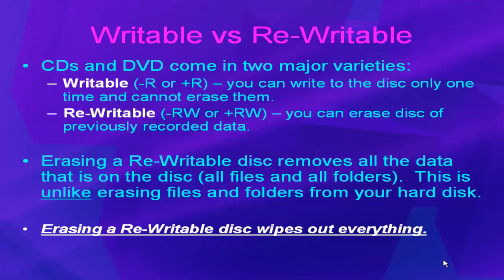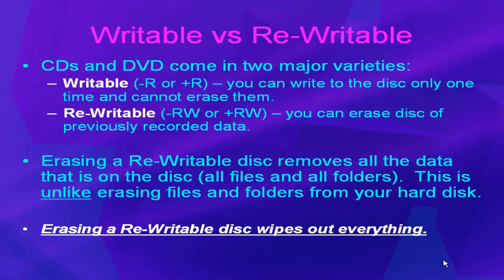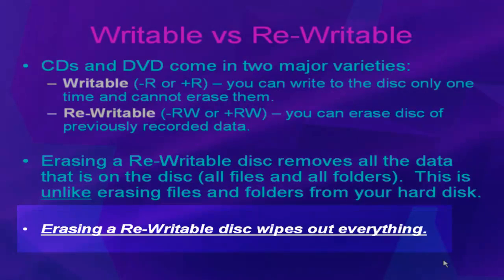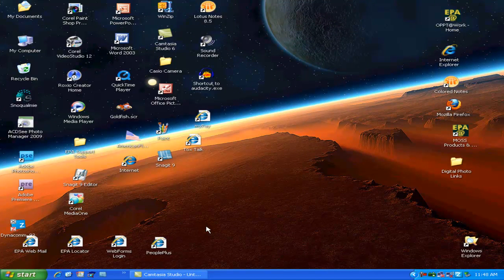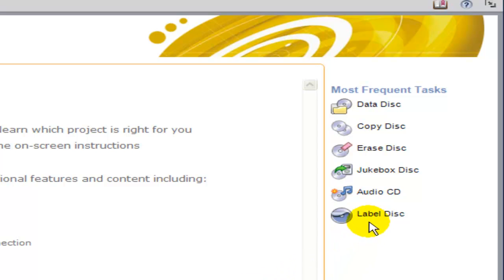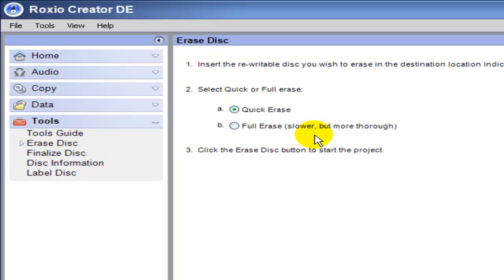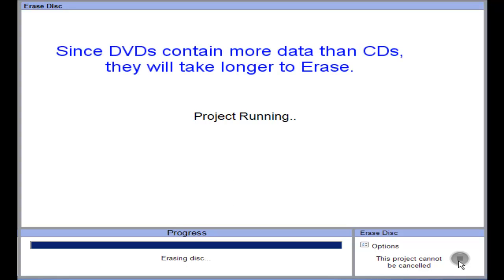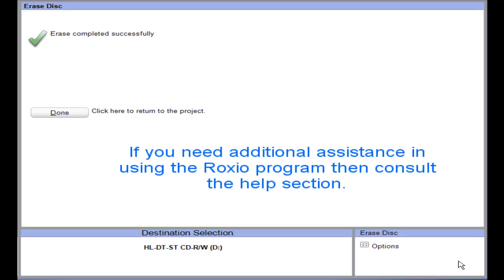Roxio - How to Erase a Disc CD or DVD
Video showing how to use the Roxio program to erase a rewritable CD or DVD.